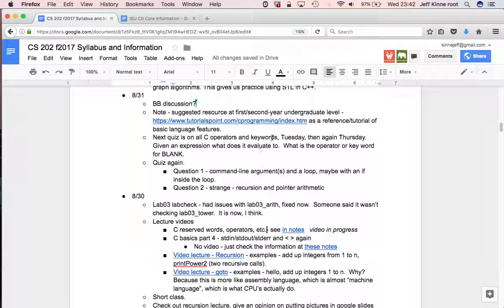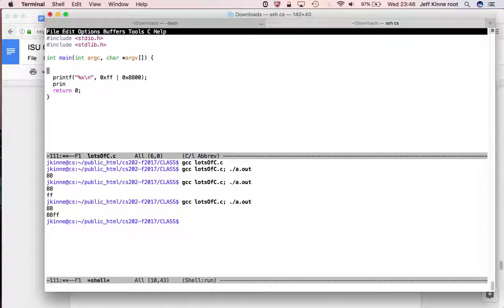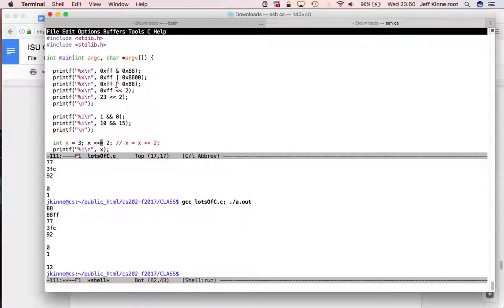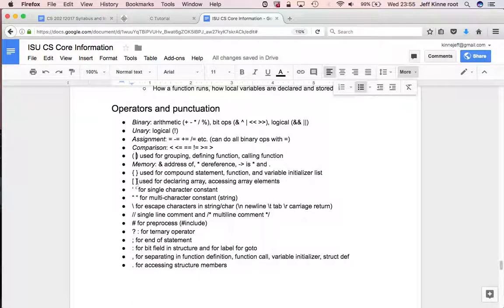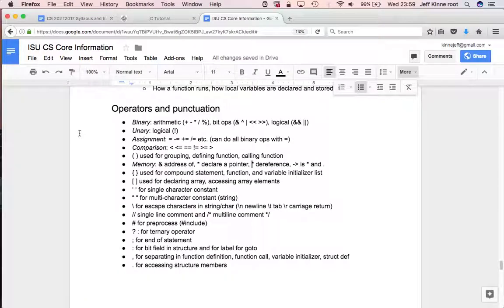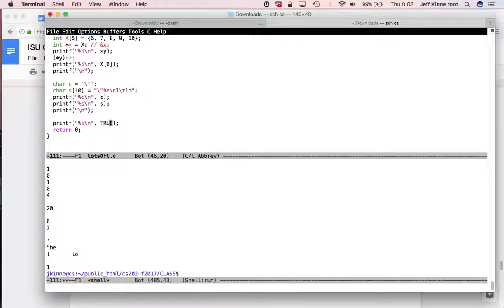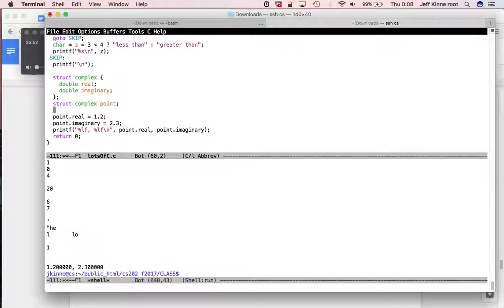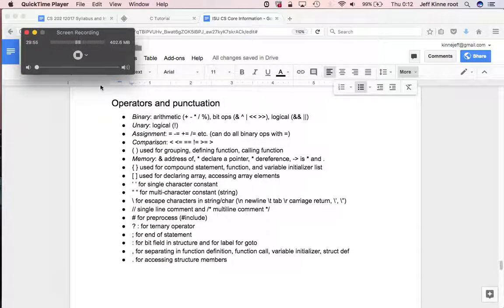CS 202 f2017 C operators and punctuation